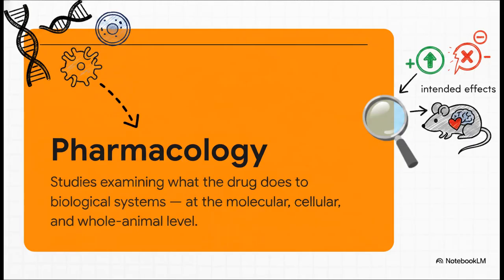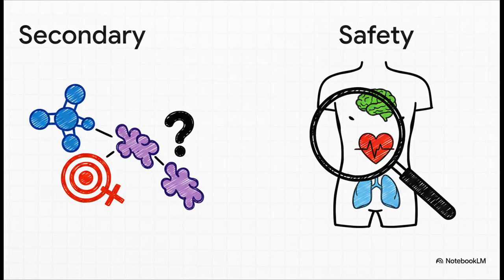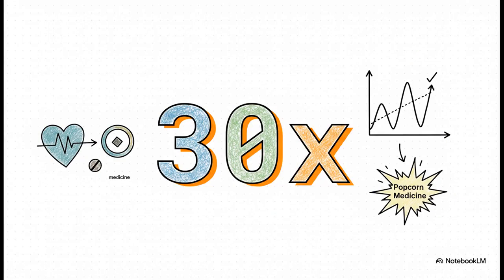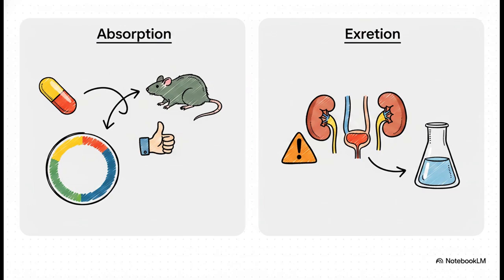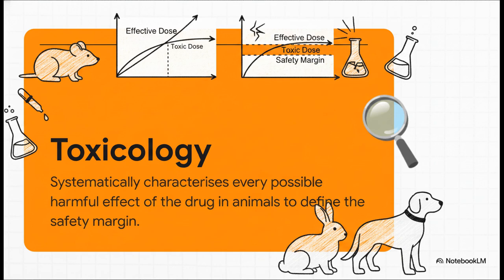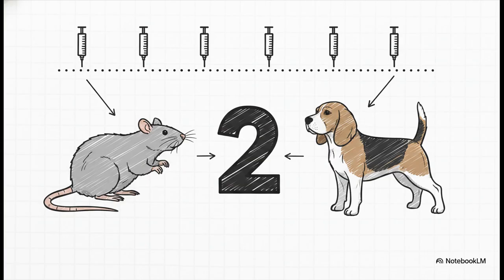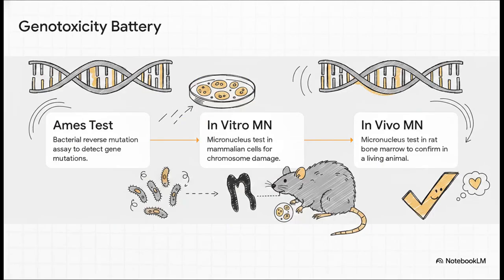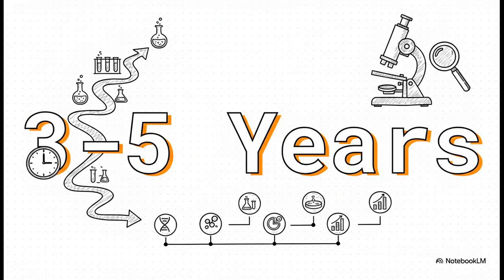12 eCTD Module 4